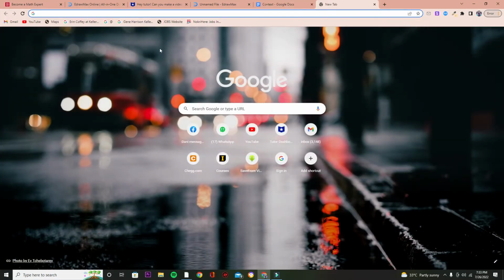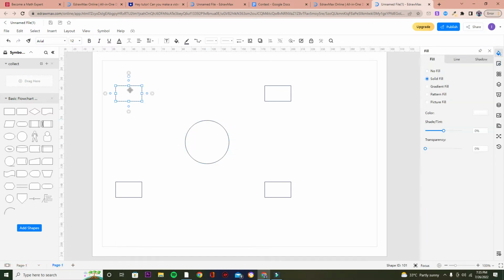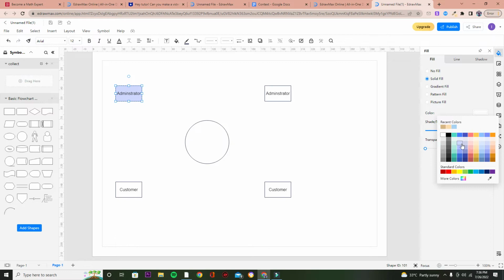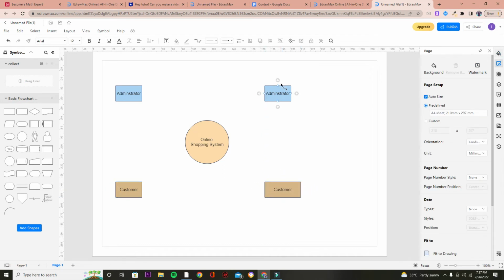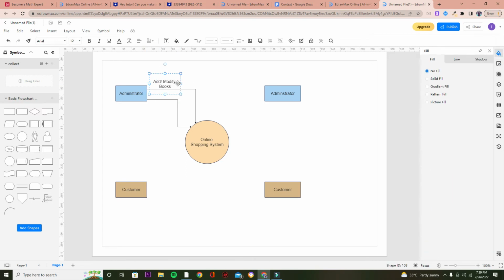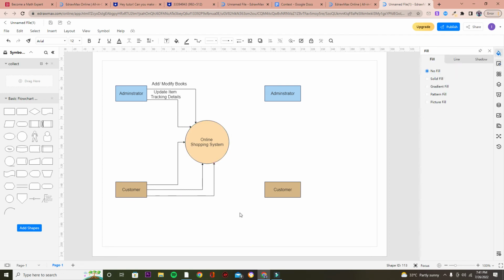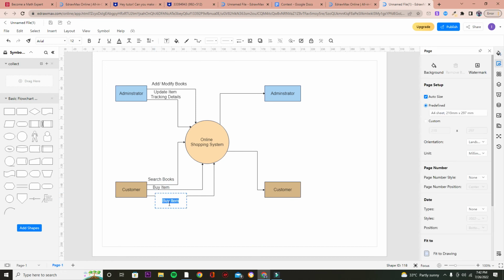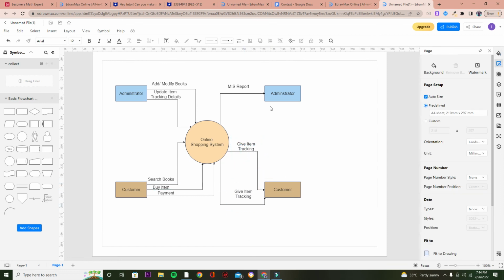How to make this Context Diagram using Edraw Max | Video Tutorial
Getting Started with EdrawMax | EdrawMax Tutorial how to make this Context Diagram of Online Shopping System using Edraw Max